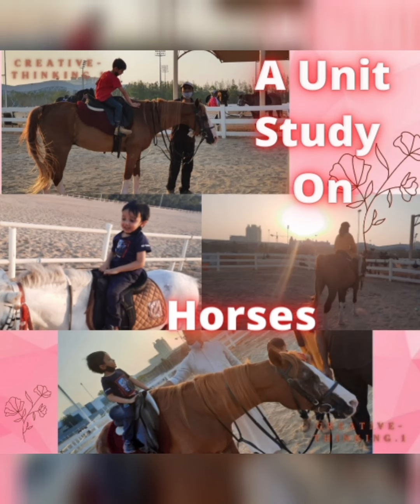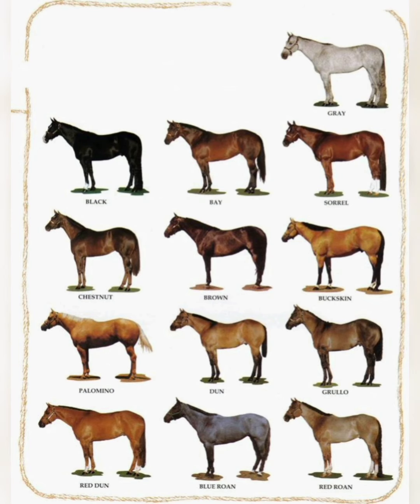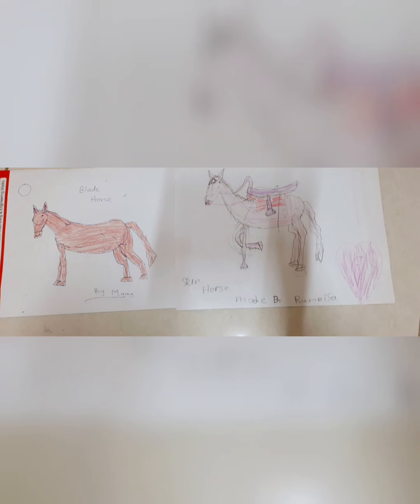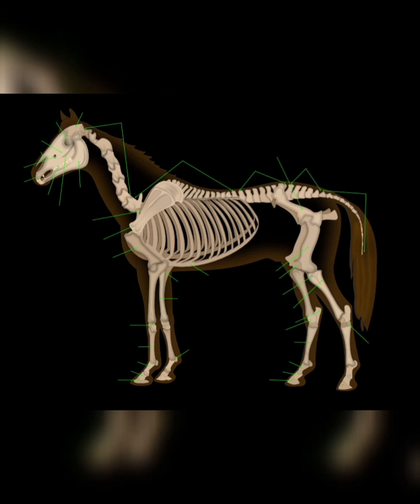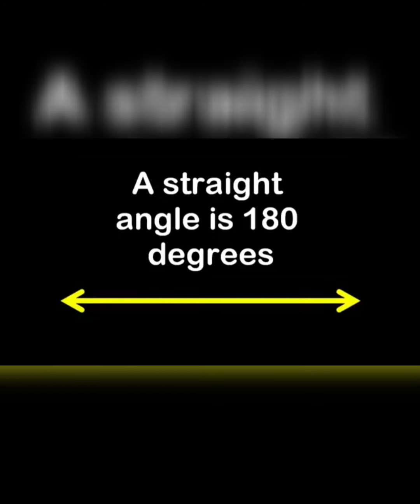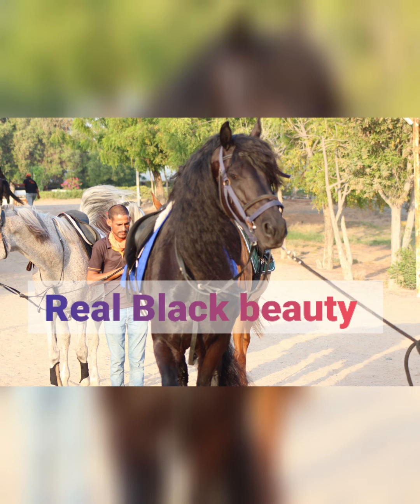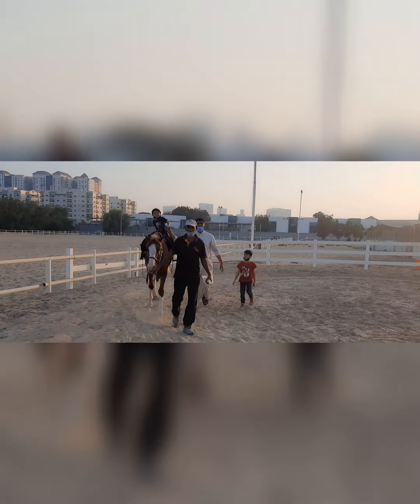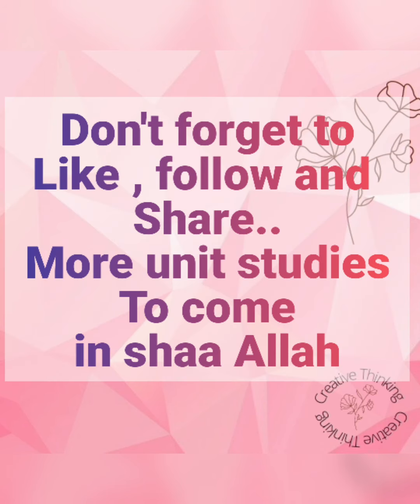creative Unit study on Horses 🐎😍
An amazing and fun filled learning About Horses in a Unit study 😍🤩

unit study on more topics coming up...

and
jazakallah khair ❣♥